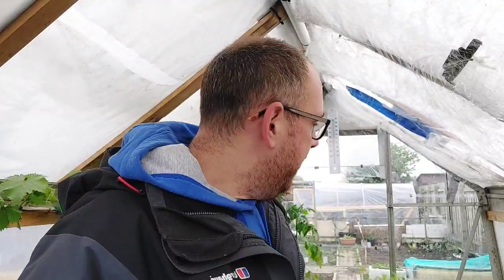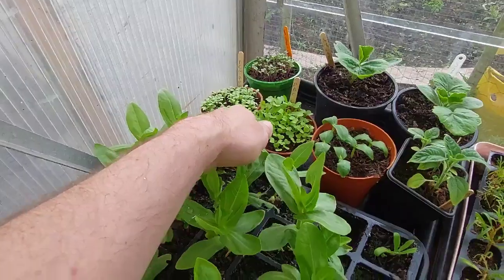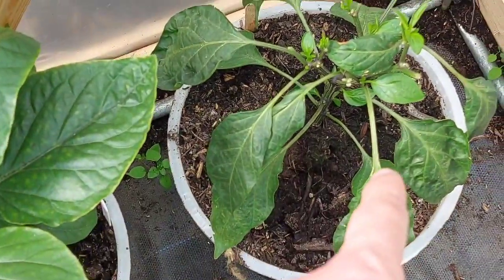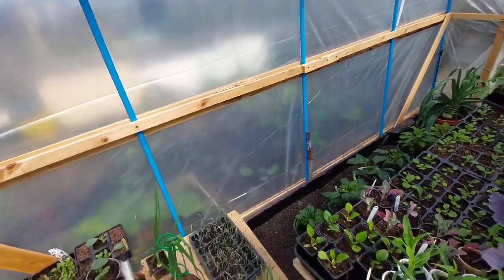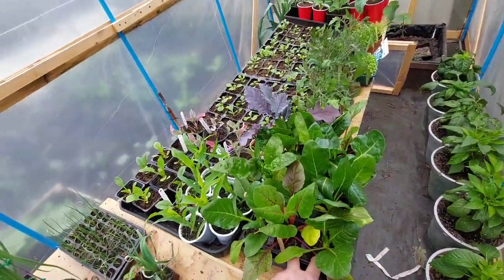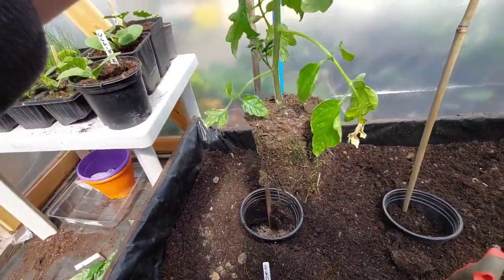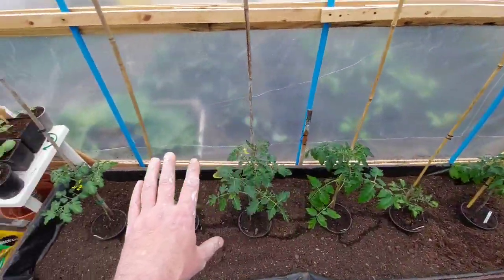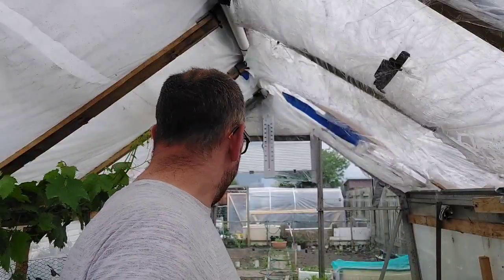Jay's Allotment Diary : planting stuff out 🥦🍅🥬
hi guys how's it going just a garden update it seems like that's the last of the frost so I guess it's time to plant out the the brassicas and sort out the polytunnel and get the tomatoes 🍅 plants it the final position come along and see how we get on cheers for watching